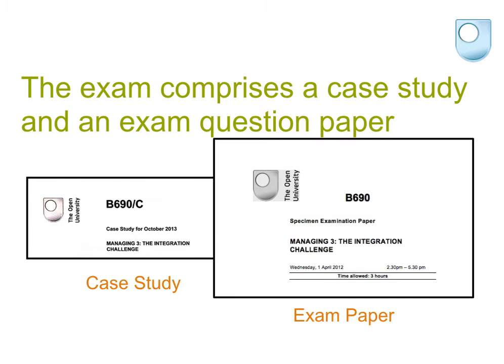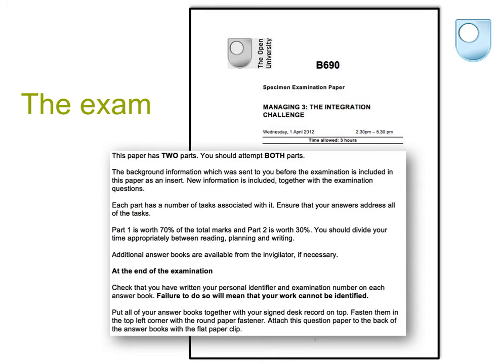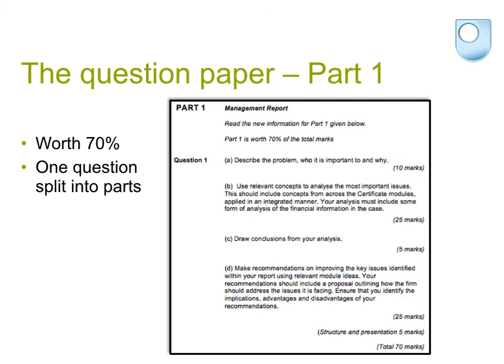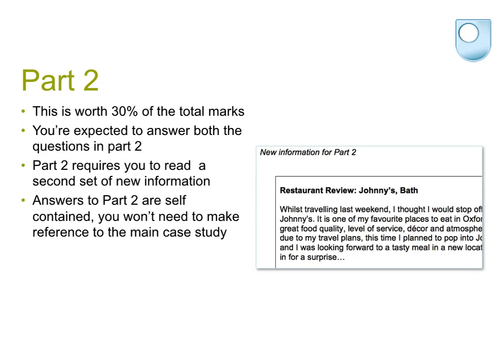B690 Exam Presentation Online School